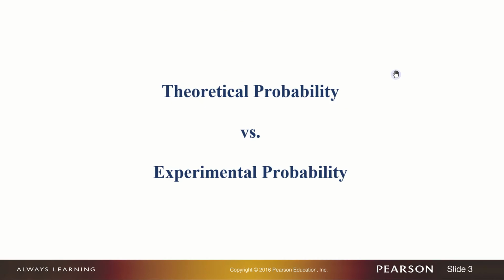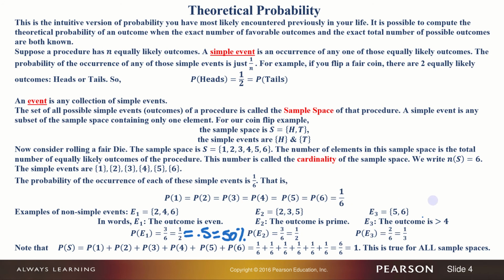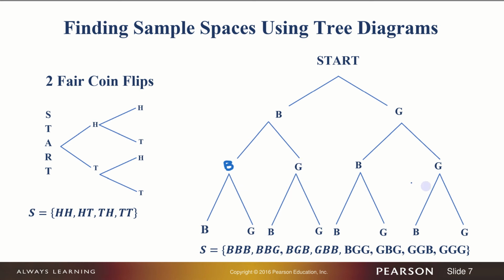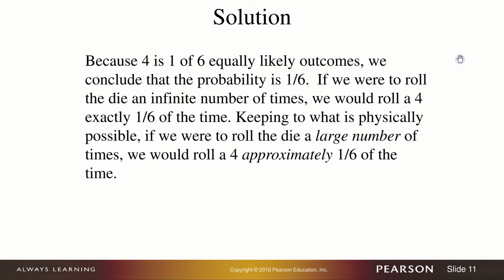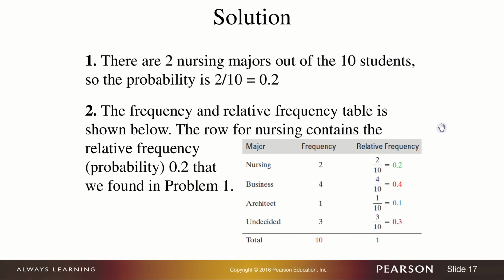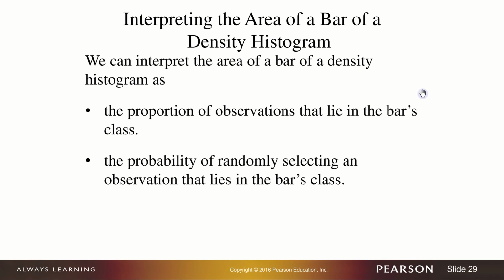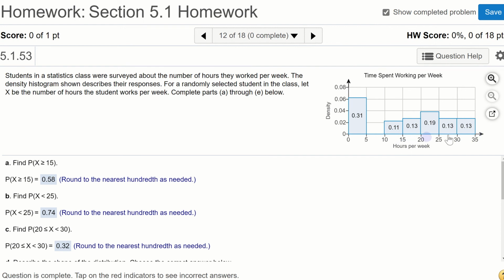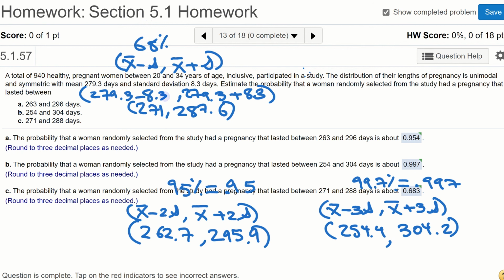Prestatistics Simplified - Theoretical Probability & Experimental Probability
This video is part of Professor Farzin's Prestatistics Simplified Series. Its aim is to teach the viewer  the difference between theoretical probability and experimental probability. We will discuss sample spaces, simple events, non-simple events, impossibility, certainty, and more.